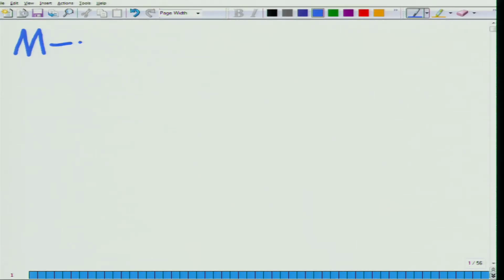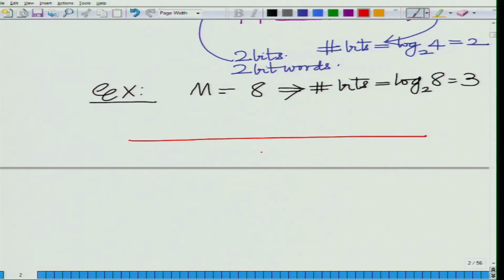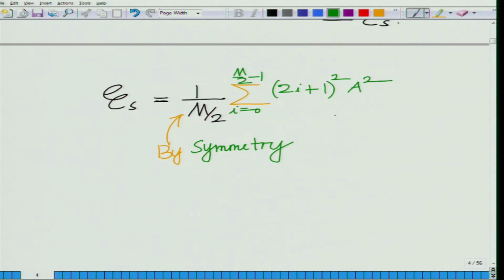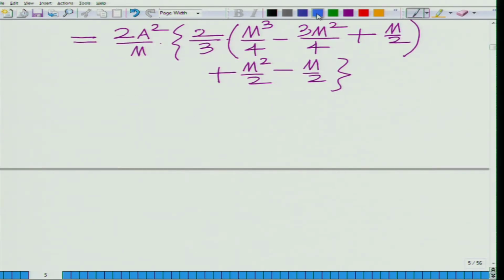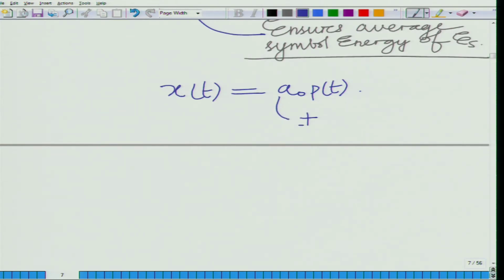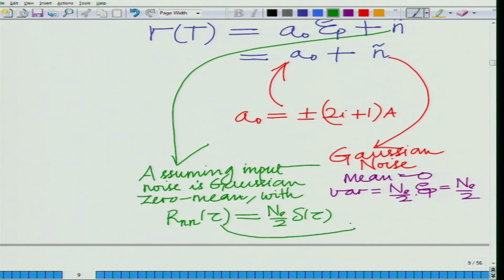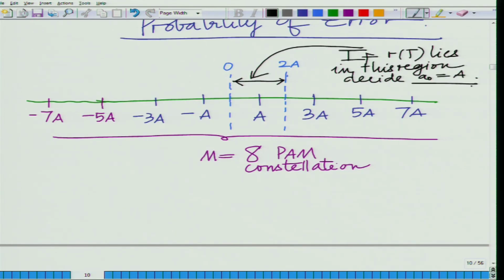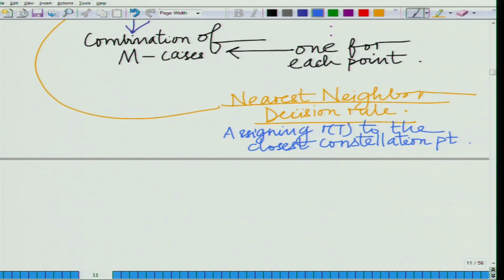Lec 20 | Principles of Communication-II | Introduction to M-ary PAM -I | IIT Kanpur